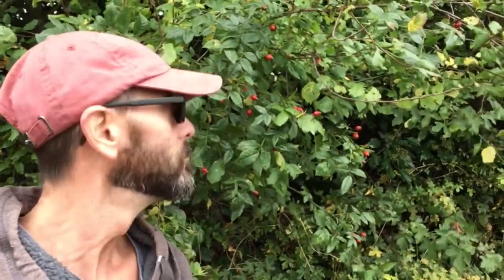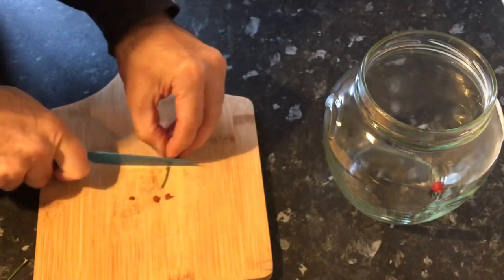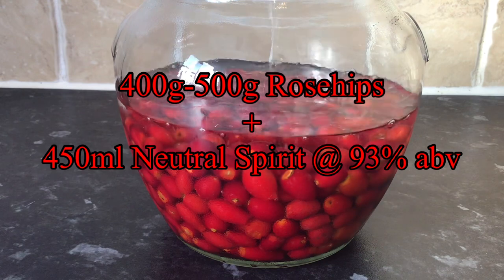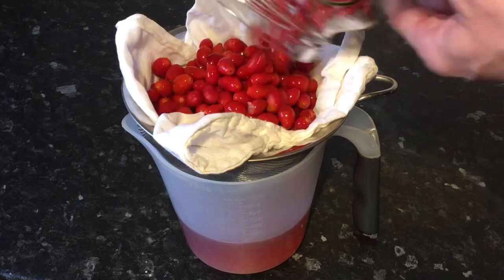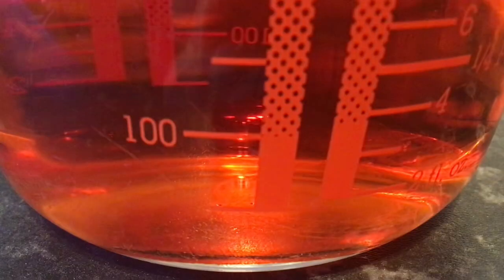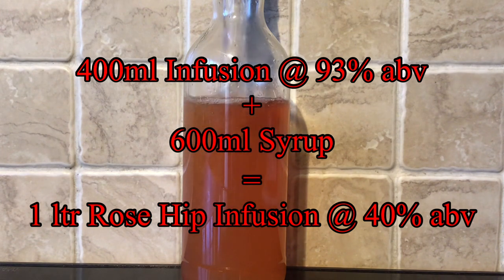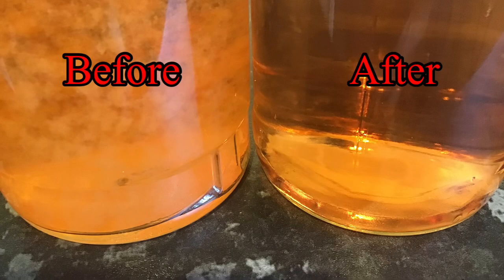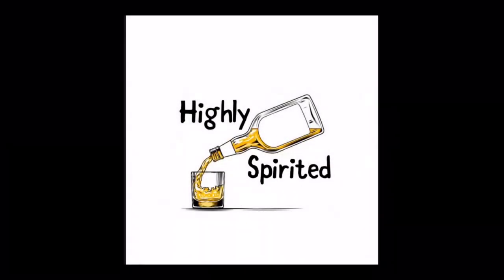40% abv Rose Hip Infusion